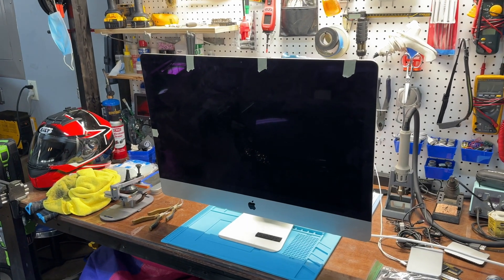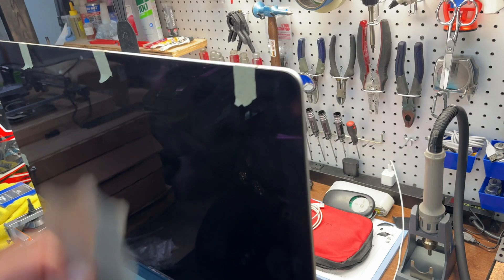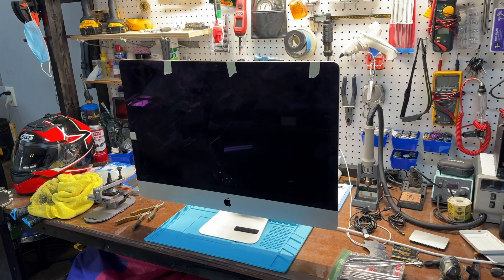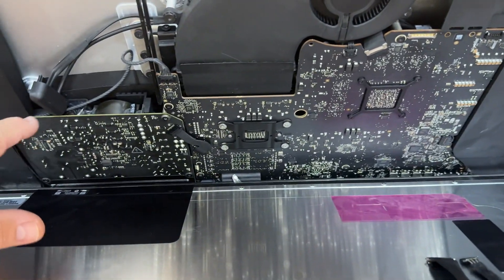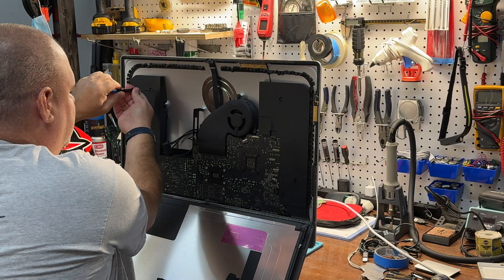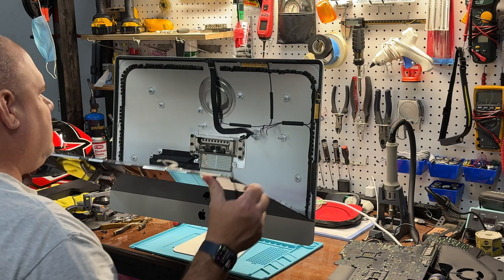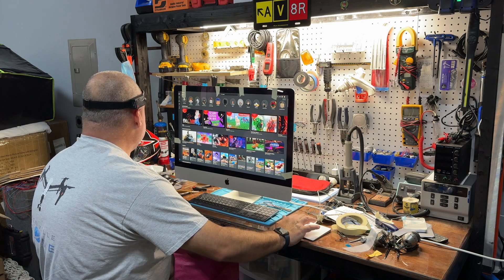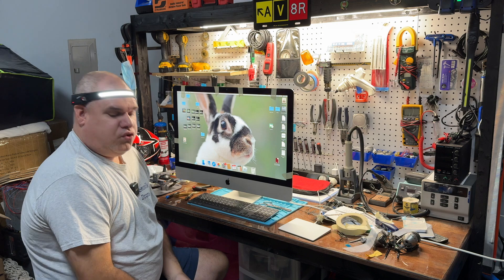iMac 27 Late 2012 Boot Loop Logic Board Swap FIXED!!!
Late 2012 iMac 27 with a boot loop that could not be fixed via any reset settings, internet recover, PRAM Reset, SSD OS Recovery. Nothing worked. Turned out to be a fault on the logic board which I believe was the on board graphics card.